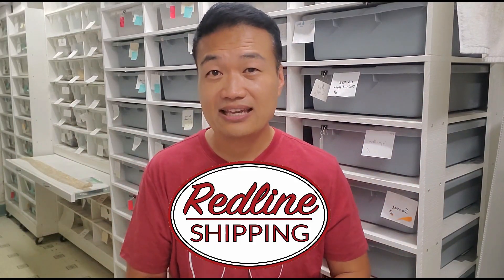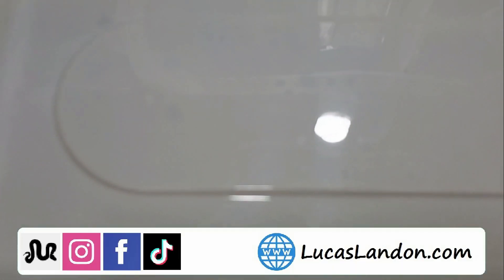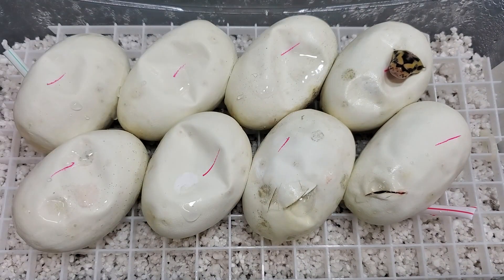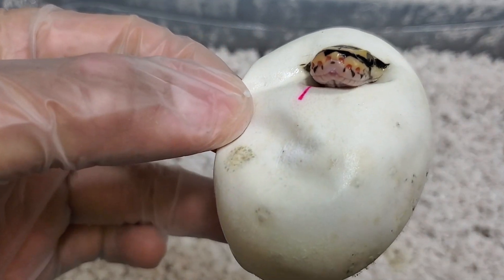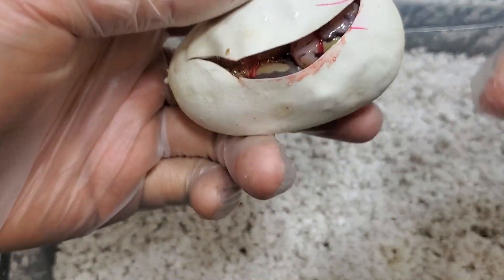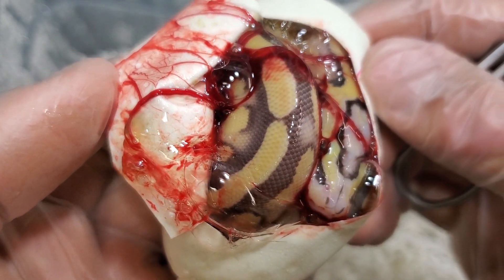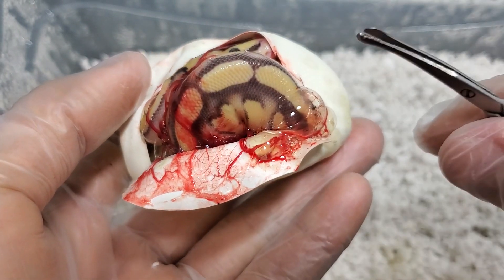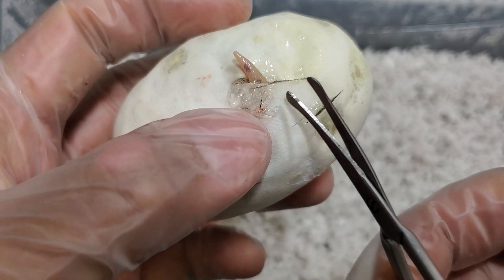The SuperStripe Desert Ghost